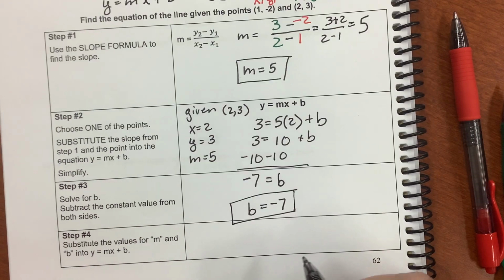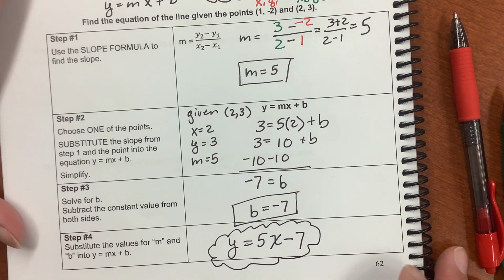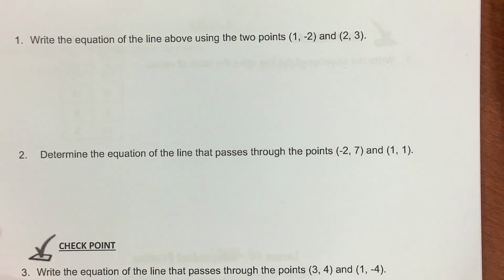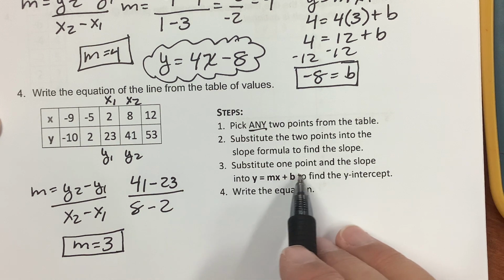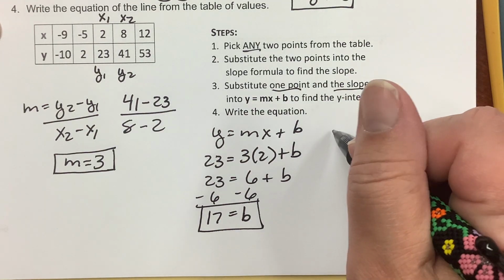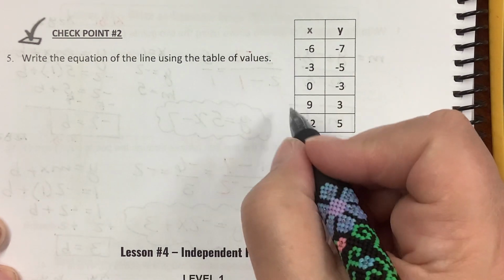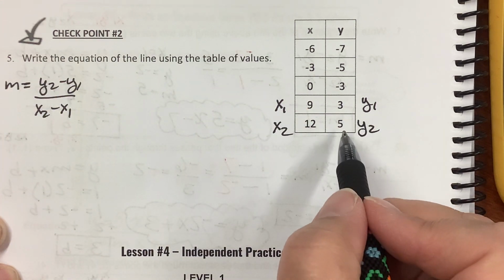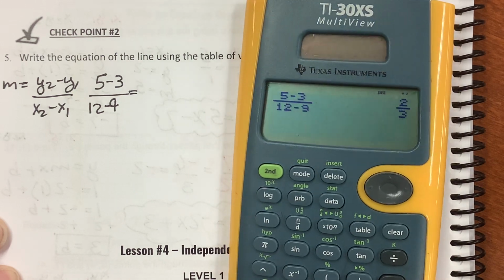U3 L3 Write an Equation from Slope from one Coordinate